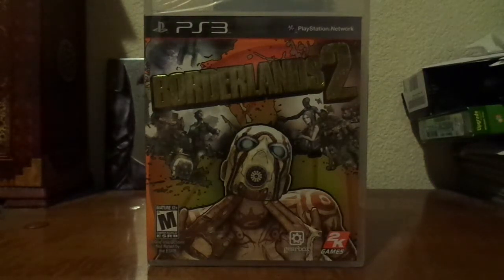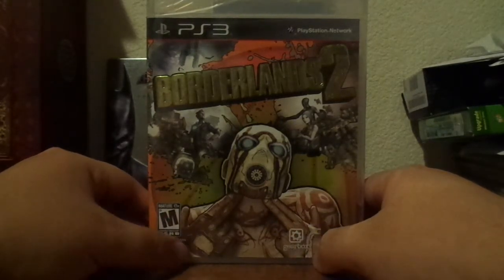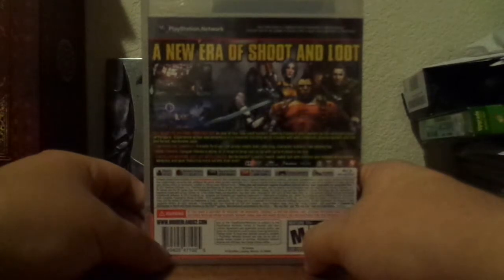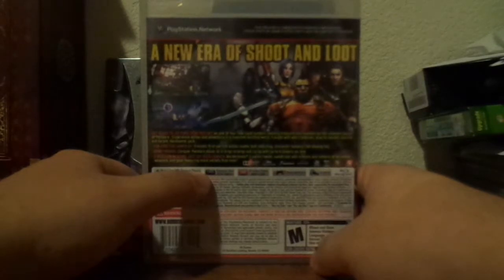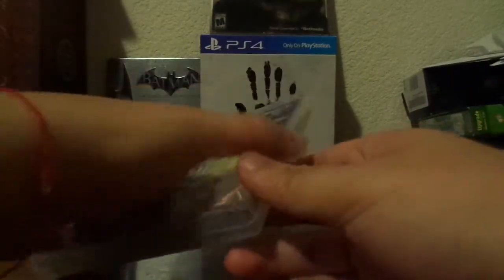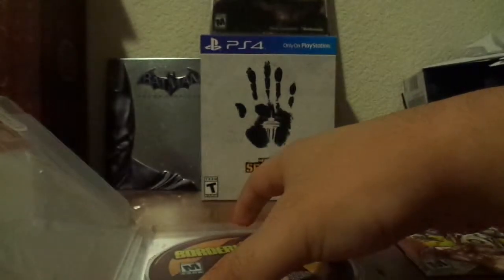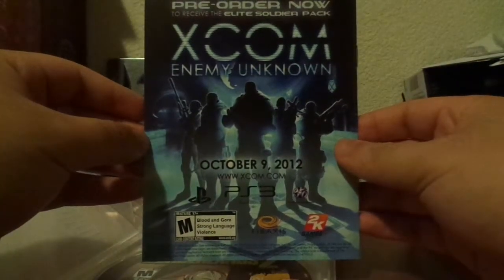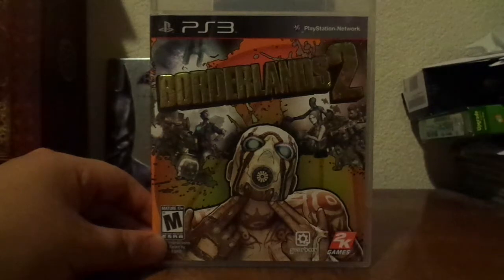KSN Gaming's Borderlands 2 Unboxing (PS3)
What's up, viewers?  This is KSN, and let's revisit Borderlands 2 with this unboxing!

Borderlands: The Handsome Jack Collection will be released on March 24, 2015 with this title and Borderlands: The Pre-Sequel as well as all DLC available for current-gen systems!